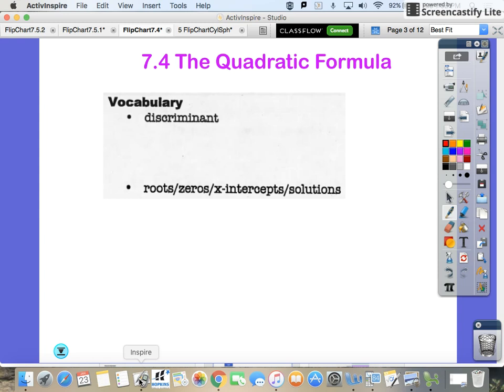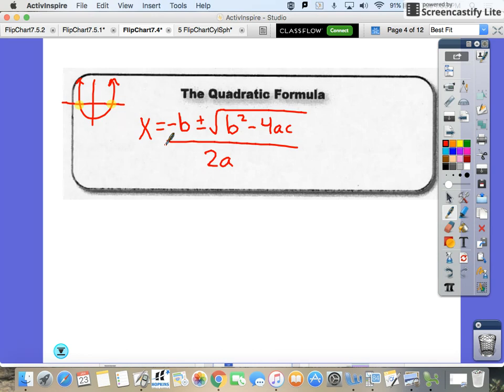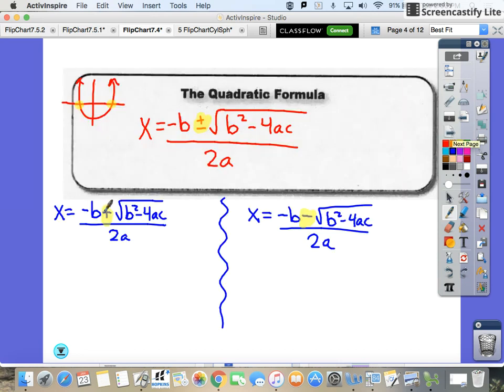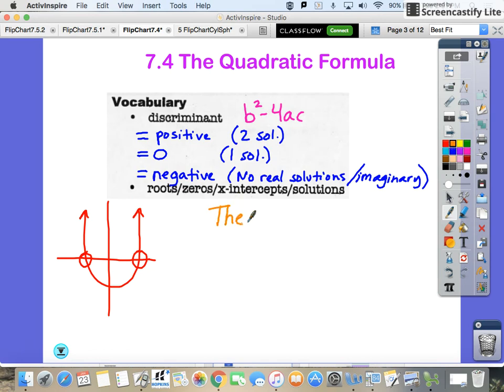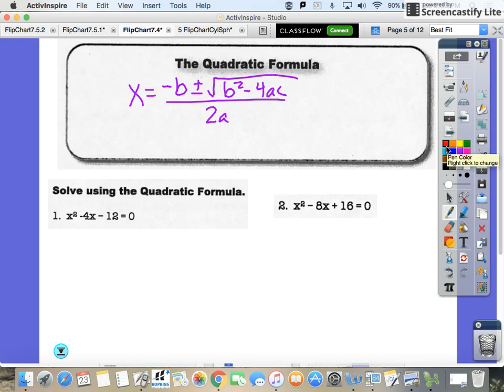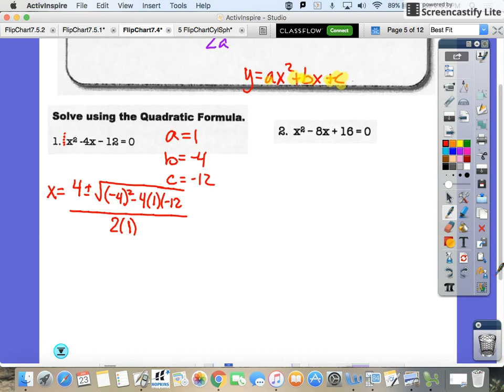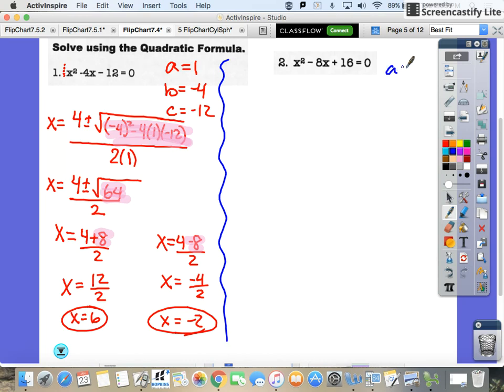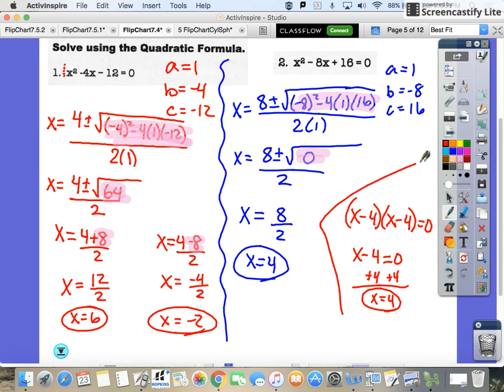Notes 7_4 Part 1